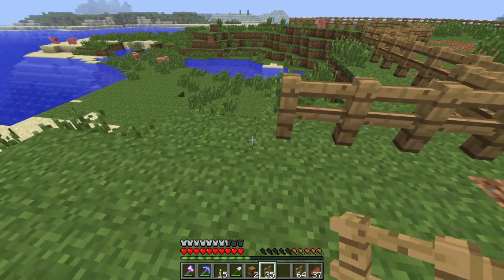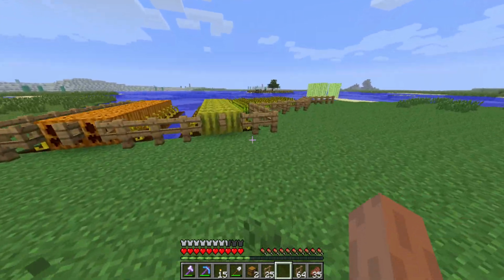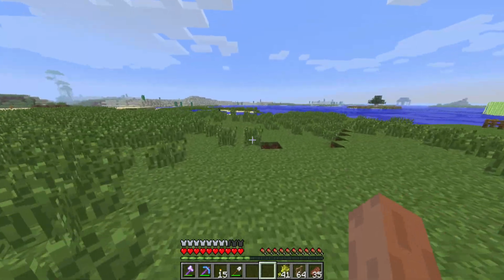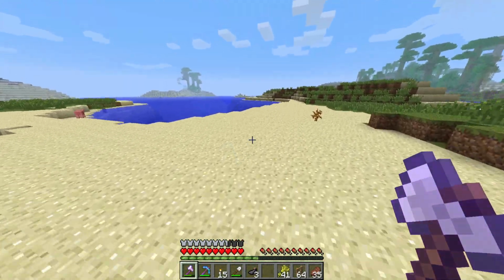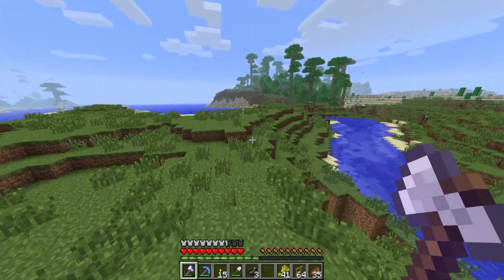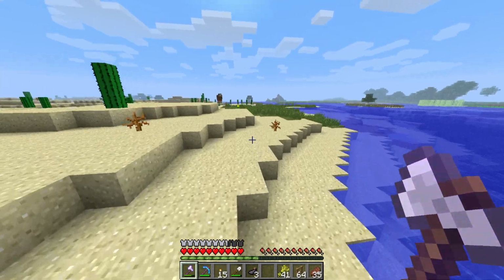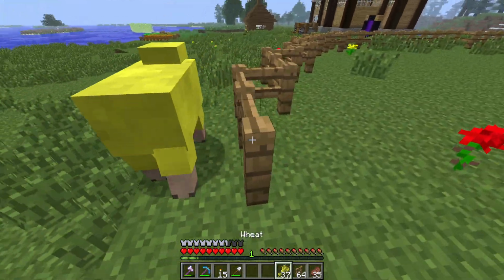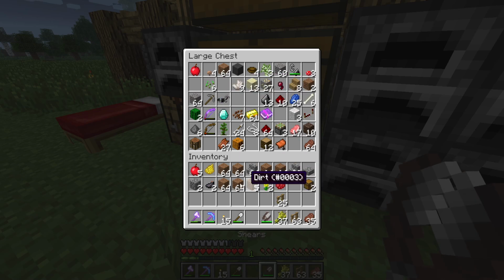After Work Minecraft Ep16, Sheep and Wool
In this video we Make a large sheep pen.